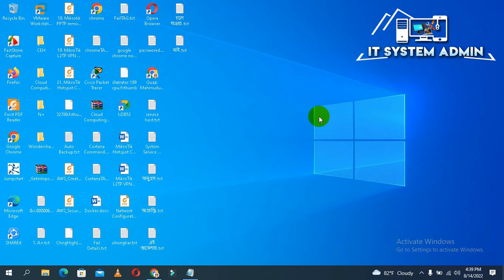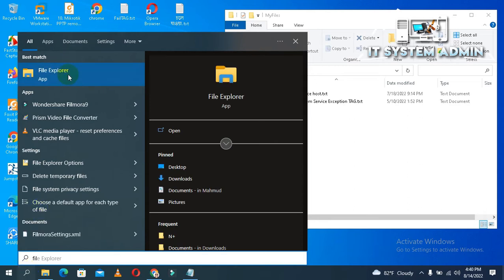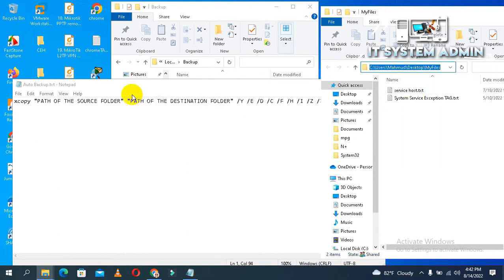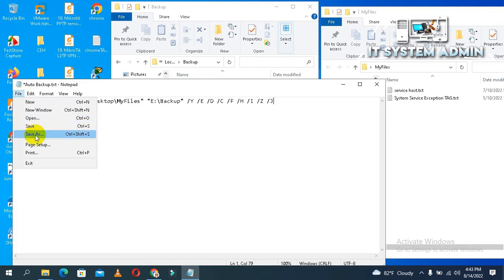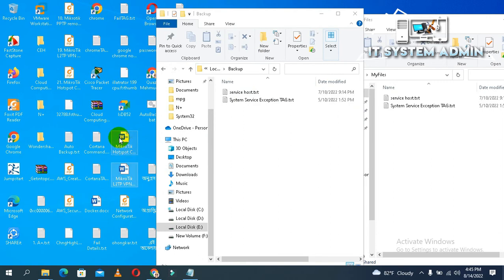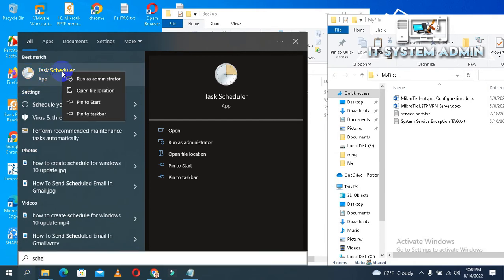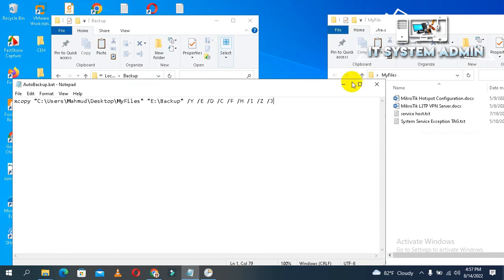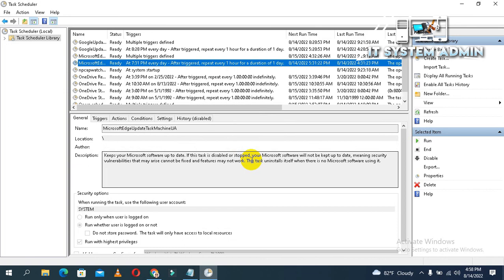How To Create Automatic Backup Files and Folders In Windows 10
How To Create Automatic Backup Files and Folders In Windows 10 | Backup Specific Folders in Windows 10 Easily
As known, the most obvious advantage of backing up files or folders in Windows 10 is to ensure data security and keep files up-to-date. Users who use some folders on a regular basis are likely to change files, add files, and delete files on these folders.

In addition, if you don't create a file history backup, you may lose your files once and forever when something unexpected happens, such as disk failure, virus, malware, fire, flood, etc. And you never know when.

To avoid data loss, you need to backup files or folders in advance.
How to create automatic file backup on Windows 10
We never know when our hard drive will stop working and we lose our important data. It is a high risk of data loss during a cyber attack or natural disaster. Therefore, it is always a good idea to perform a regular backup to protect your important data against system failure and malware attacks.
However, sometimes you may forget to create a backup of your valuable data. In such a case, it can be a serious problem if something goes wrong with your computer. To avoid such circumstances, you can set up automatic Windows Backups at a scheduled time. This way it will help to have the loss of important files and documents from unexpected hazards.

How to create Automatic File Backup on Windows 11/10